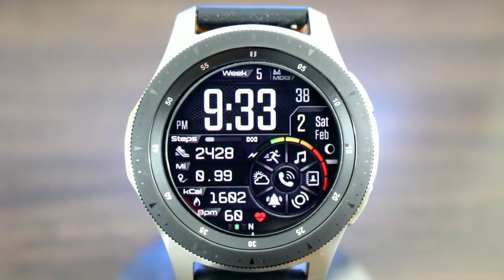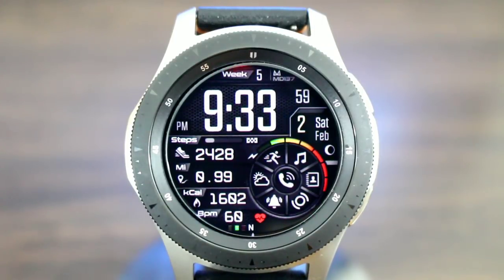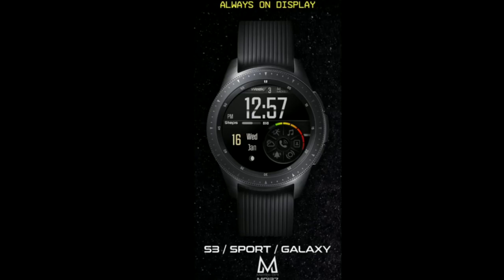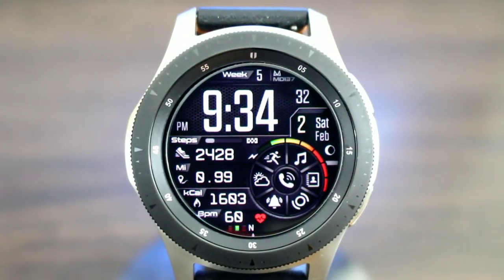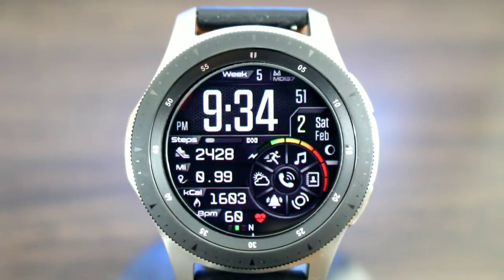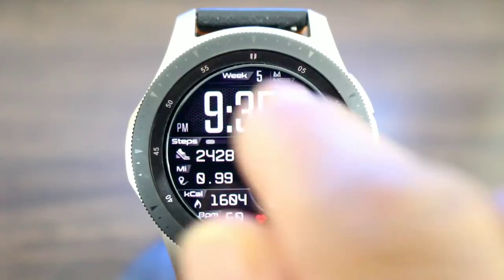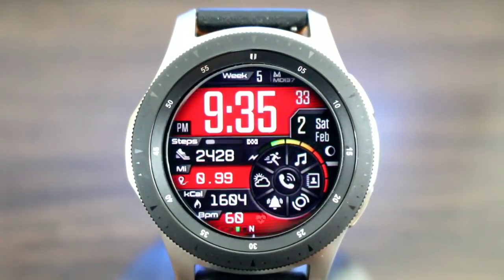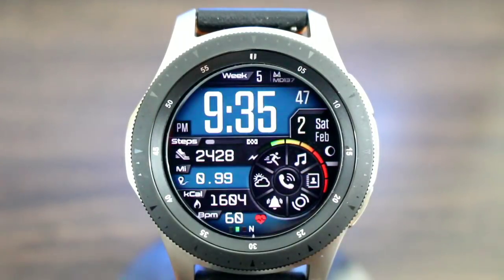Galaxy Watch/Gear S3 The Perfect Digital Watch Face 2019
MD Continues To Do What He Does With These Watch Faces, And This One Is Perfect For Any Day Of The Week.

MD137.